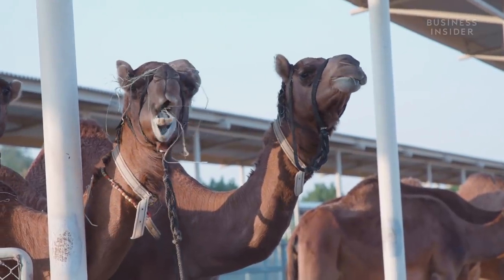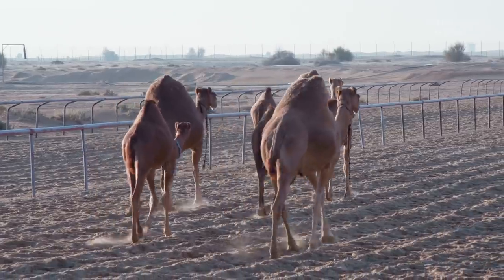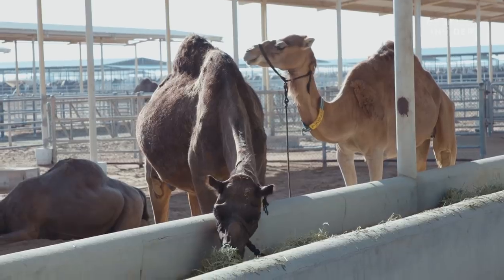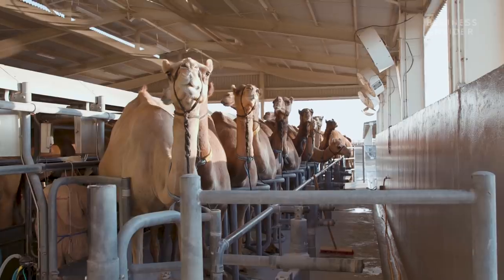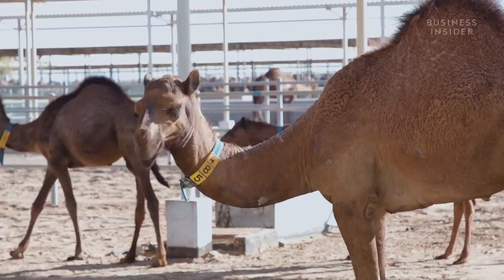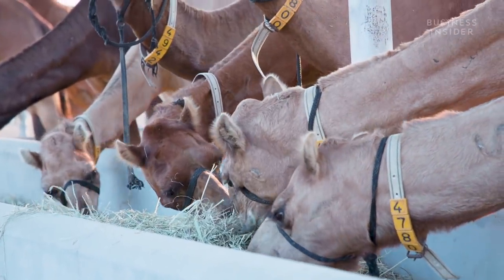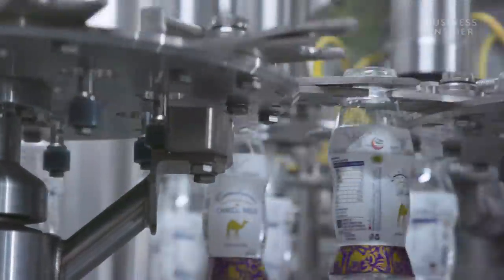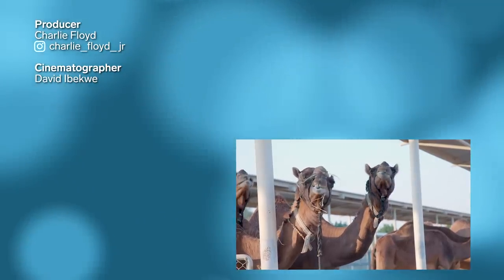Why Camel Milk Is So Expensive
Camel milk can cost you $30 per liter. Compare that to cow's milk, and it’s almost 30 times the price.